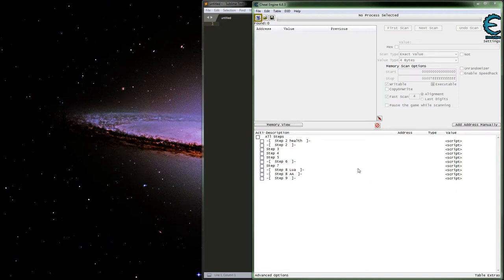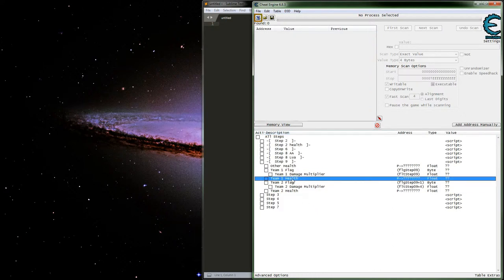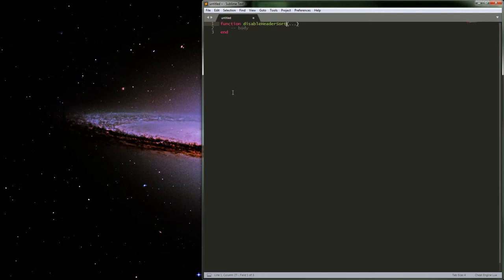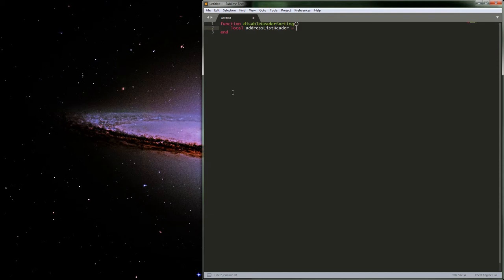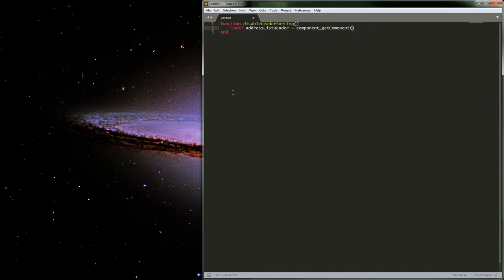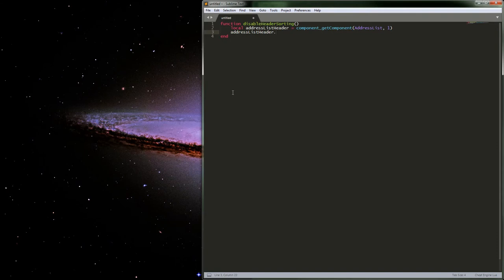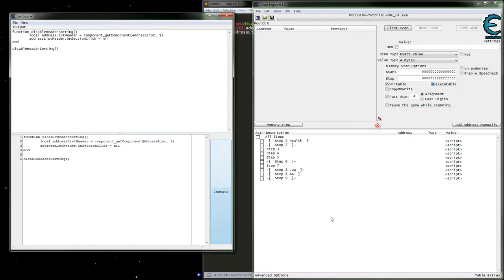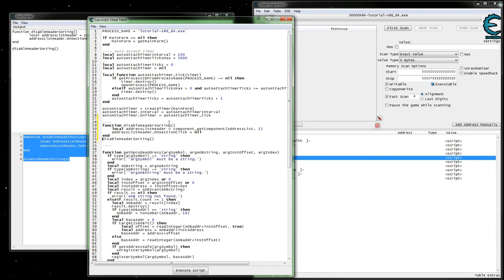Address List Disable Header Sorting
In this video I go over how to disable header sorting for the address list of a cheat table.